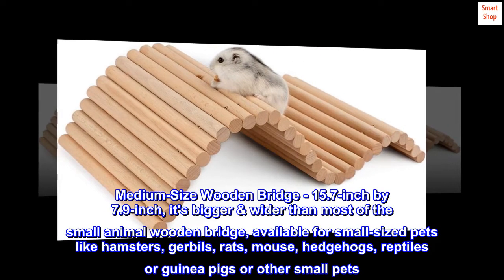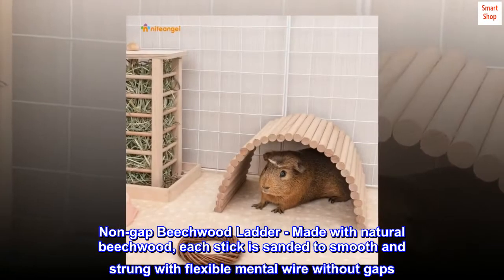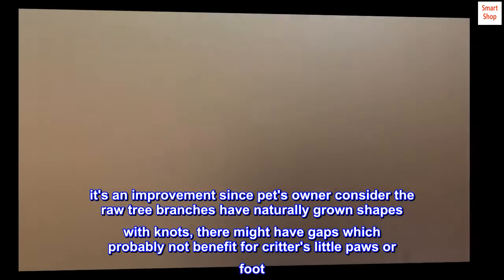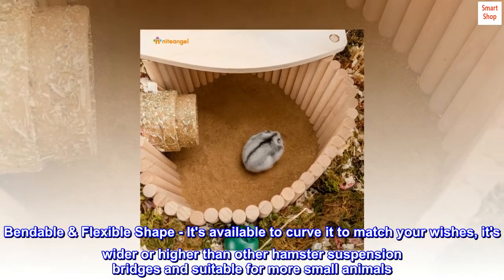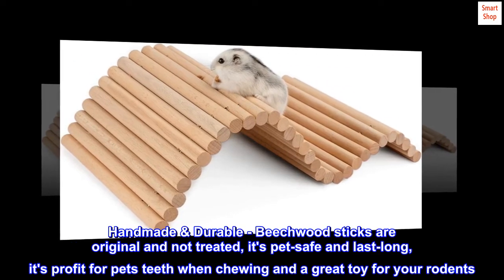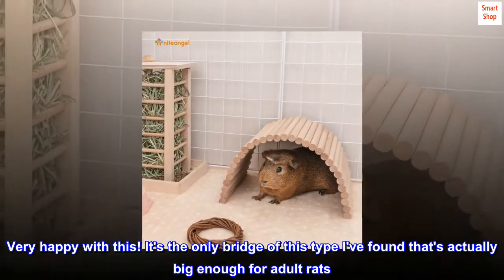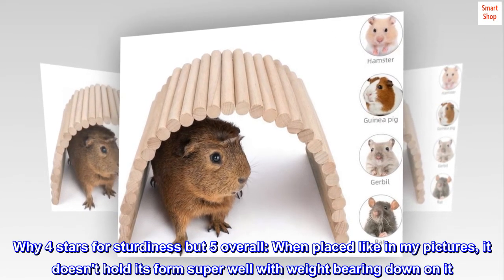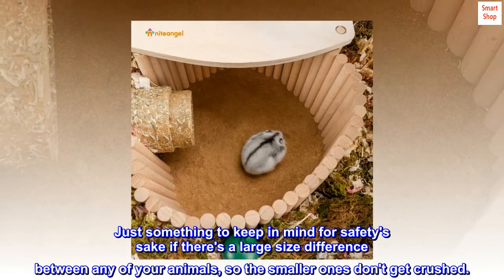Niteangel Hamster Climbing Ladder Wooden Suspension Bridge for Guinea Pigs Rats Hedgehog Gerbils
Medium-Size Wooden Bridge - 15.7-inch by 7.9-inch, it's bigger & wider than most of the small animal wooden bridge, available for small-sized pets like hamsters, gerbils, rats, mouse, hedgehogs, reptiles or guinea pigs or other small pets
Non-gap Beechwood Ladder - Made with natural beechwood, each stick is sanded to smooth and strung with flexible mental wire without gaps. it's an improvement since pet's owner consider the raw tree branches have naturally grown shapes with knots, there might have gaps which probably not benefit for critter's little paws or foot
Multi-functional Decor Accessory - Can be a ramp to help your furry friends to reach the high area, can be an underground hideout to prevent the substance from crash down and protect your pets, can be an area divider to separate your sand or bedding zone when decorating your cage theme
Bendable & Flexible Shape - It's available to curve it to match your wishes, it's wider or higher than other hamster suspension bridges and suitable for more small animals. Easy to assemble and work with different platforms to explore and to practice your pet's balance skills
Handmade & Durable - Beechwood sticks are original and not treated, it's pet-safe and last-long, it's profit for pets teeth when chewing and a great toy for your rodents

Very fun, and actually big enough for rats!
Very happy with this! It's the only bridge of this type I've found that's actually big enough for adult rats. We've got girls, but it seems like it should be big enough for boys as well.

Why 4 stars for sturdiness but 5 overall: When placed like in my pictures, it doesn't hold its form super well with weight bearing down on it. But it's very versatile, and our girls are more interested in hiding under it than walking over it anyway. Just something to keep in mind for safety's sake if there's a large size difference between any of your animals, so the smaller ones don't get crushed.